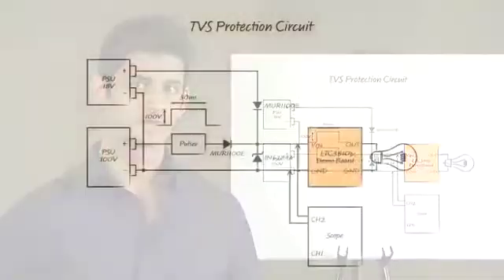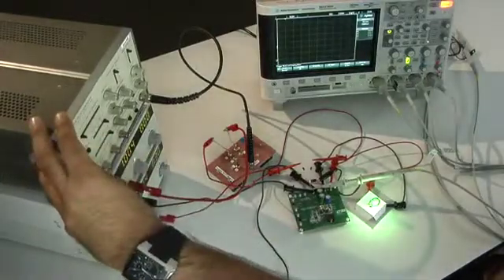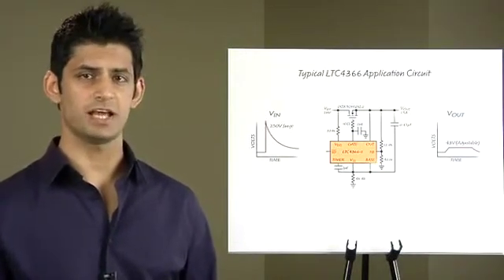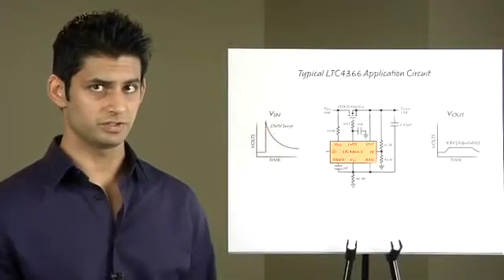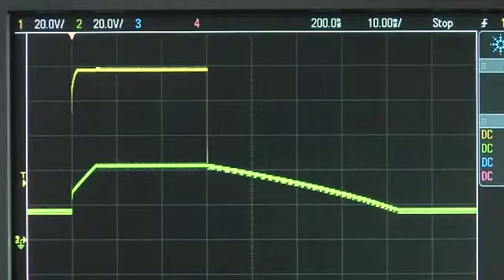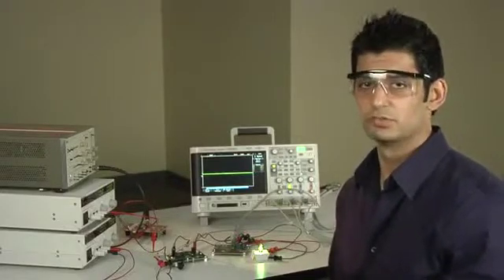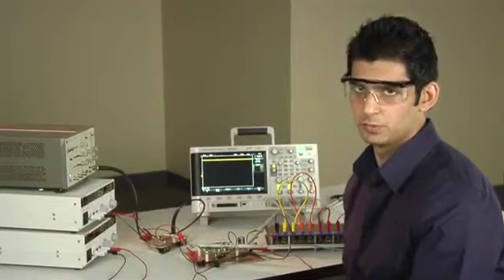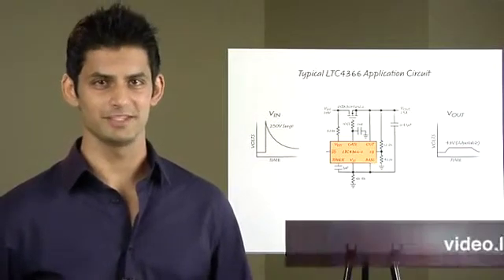Floating Surge Stopper Provides Unlimited Overvoltage Protection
with Hamza Afzal Applications Engineer, Mixed Signal Products

Protecting sensitive electronic circuitry from voltage transients is an essential part of any system be it automotive, industrial, avionics or even battery-powered consumer applications. Linear Technology offers a wide variety of solutions for these applications with its surge stopper family. The LTC®4366 is the new exciting member of this surge stopper family.

The LTC4366 is a high voltage surge stopper with a floating topology which allows it to suppress voltage transients far exceeding its ABS max ratings. Dual shunt regulators allow the part to float up with the supply and suppress transients at a user defined level. The voltage is regulated with the help of an external MOSFET which is controlled by the LTC4366. The operating voltage can literally be thousands of volts with the only limitation being the safe operating area (SOA) of the MOSFET used in conjunction with the part. Once the output reaches the clamp voltage a timer runs. Once the timer expires the LTC4366 turns the MOSFET off. The timer and clamp voltage are adjustable, allowing full flexibility to the user. During operation, the entire circuit consumes only a few milliamperes. The device may be shut down to less than 20µA making it an ideal solution for the power conscious.

High voltage applications include protecting from motor transients, coupled overvoltage, incorrect input supplies or power supply failures. While traditional protection circuitry relies on bulky inductors, capacitors, fuses and transient voltage suppressors to clamp the transient, the LTC4366 protects by series regulating the transient. It is packaged in a tiny 8-lead TSOT-23 and 3mm x 2mm DFN packages.